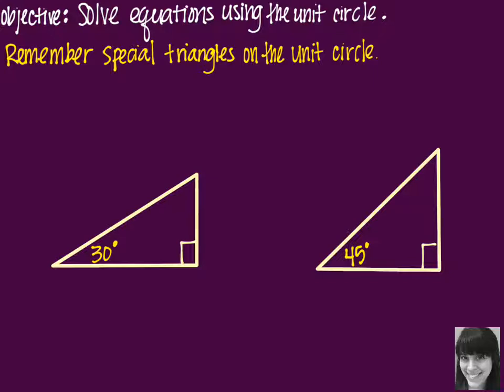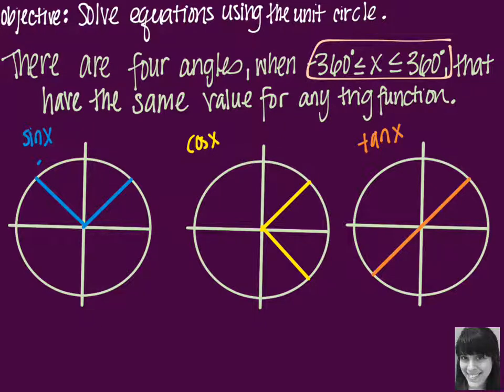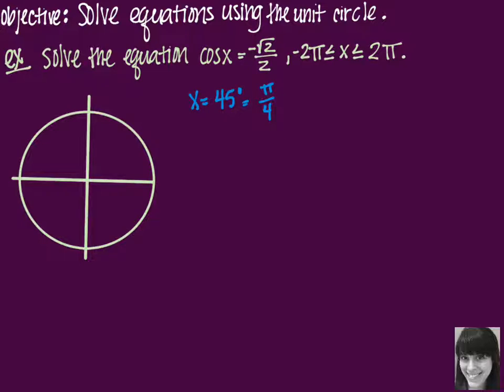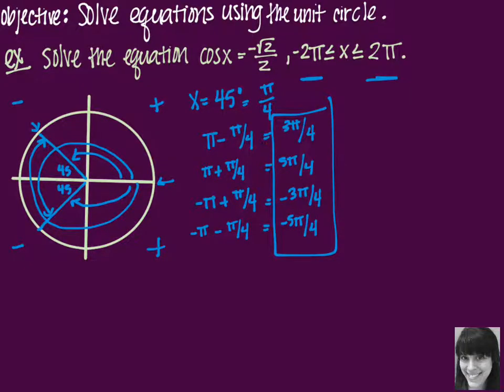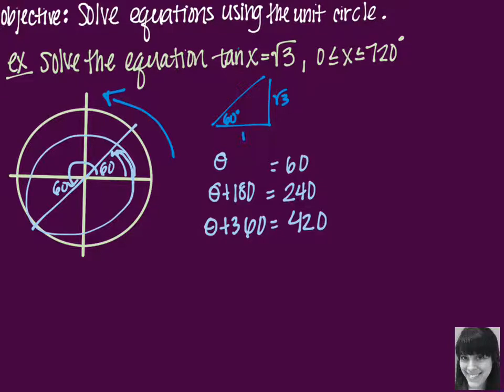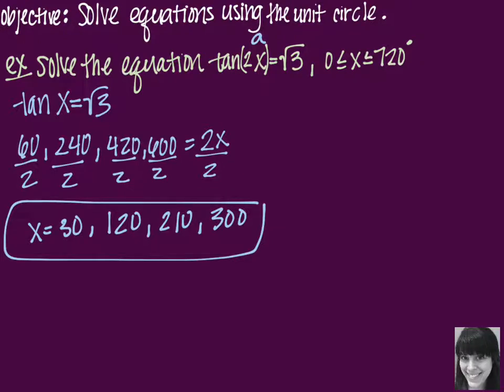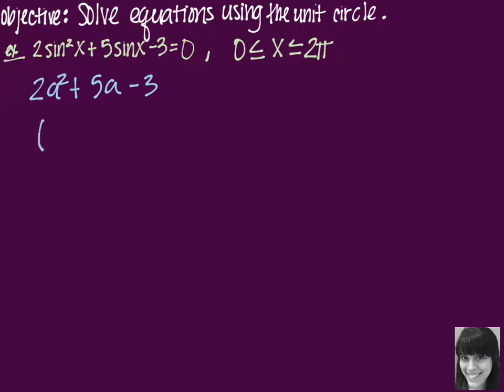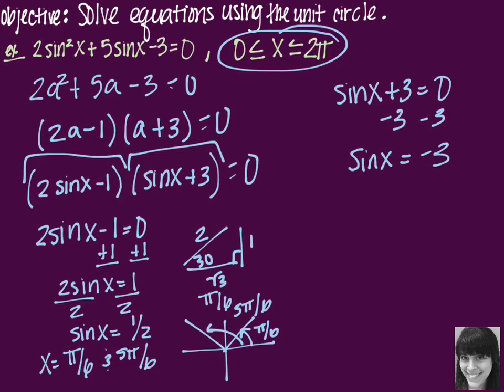DP2 Standard: solve trig equations